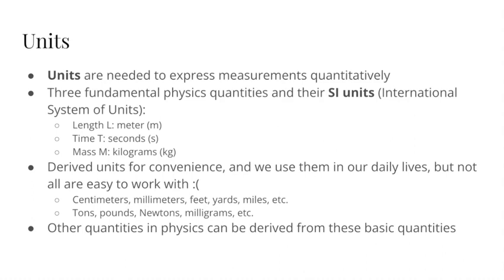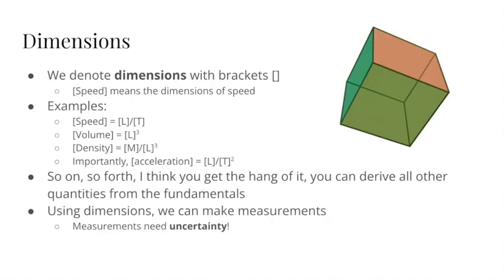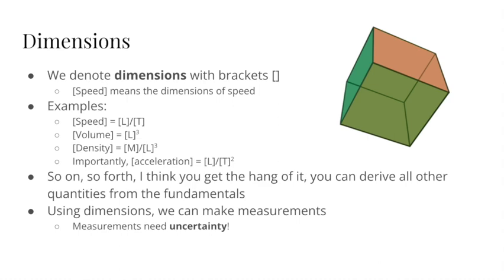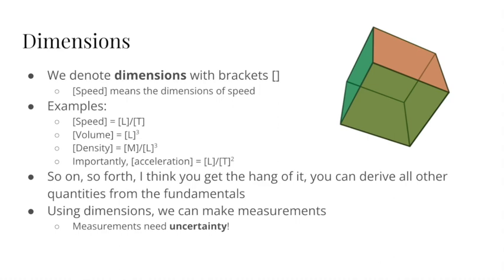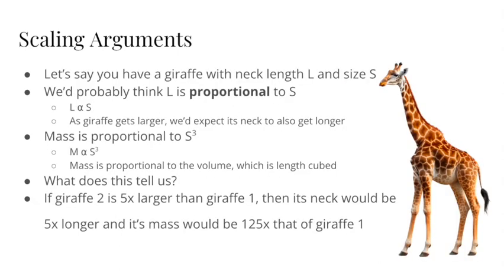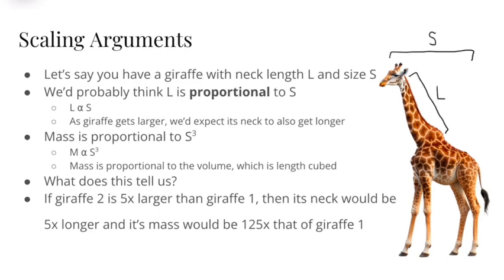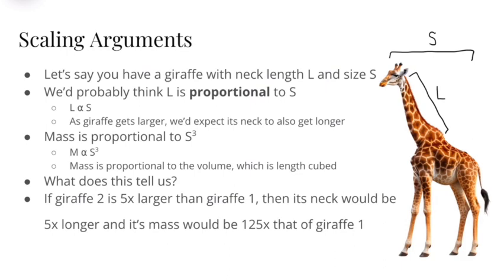Units, Dimensions, Scaling | Physics for Kids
Introducing the fundamentals of physics: making measurements

PhysKids 2023